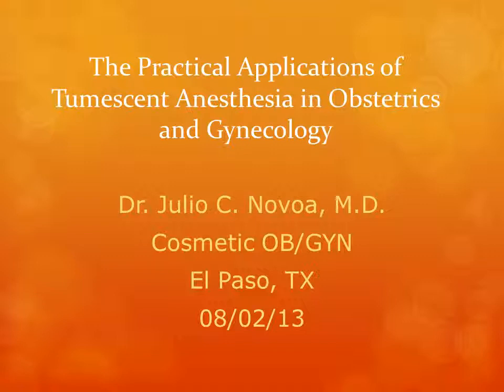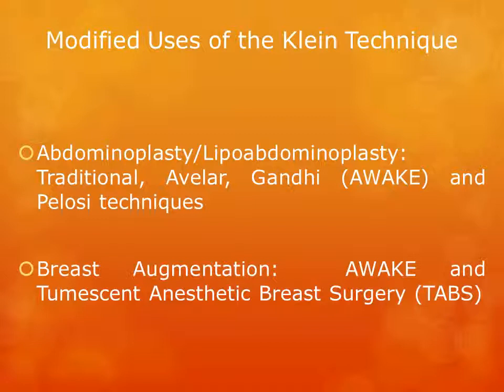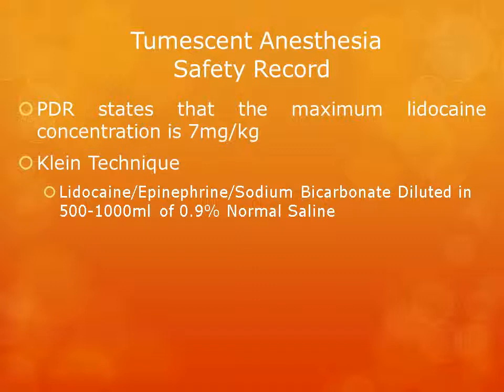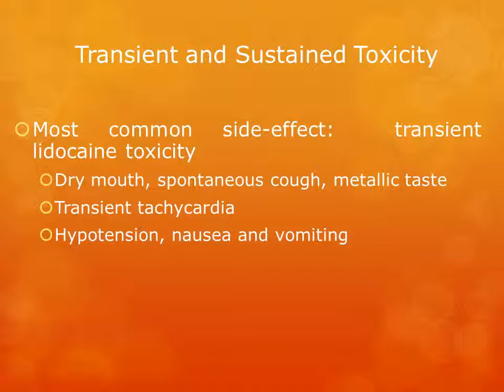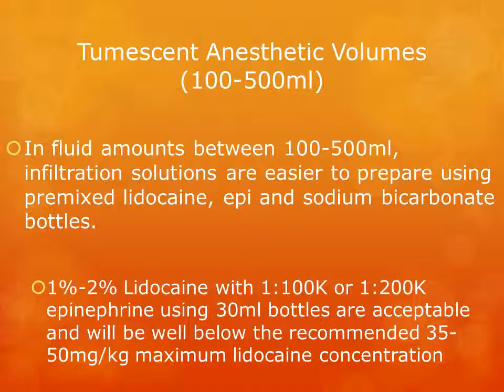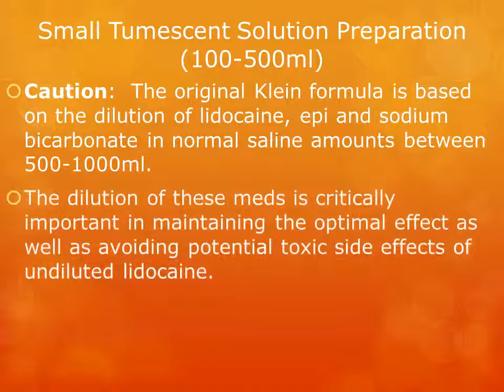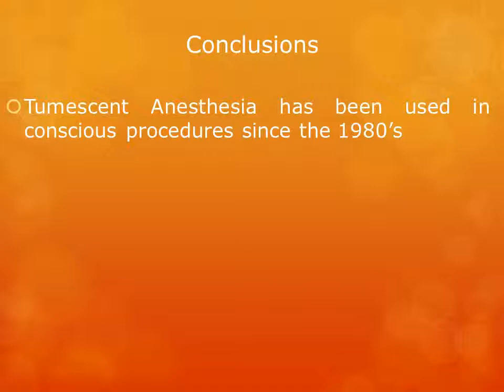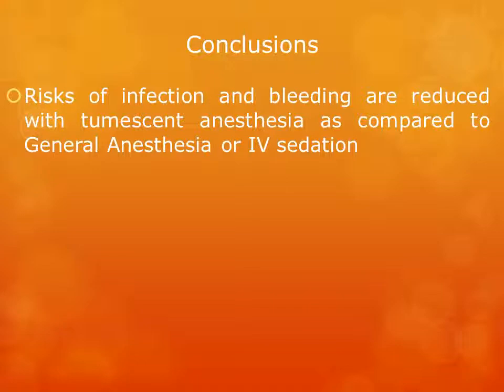ASK DR NOVOA - The Practical Applications of Tumescent Anesthesia in Traditional OB/GYN Procedures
Cosmetic OB/GYN Surgeon, Dr. Julio C Novoa, M.D., presents a lecturediscussing the use of tumescent lidocaine in place of local lidocaine when performing traditional OB/GYN procedures